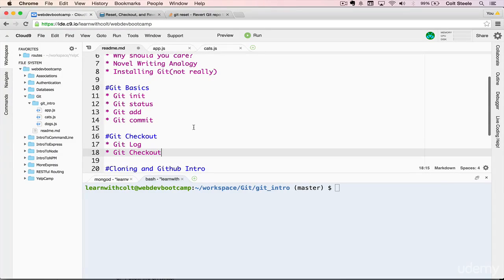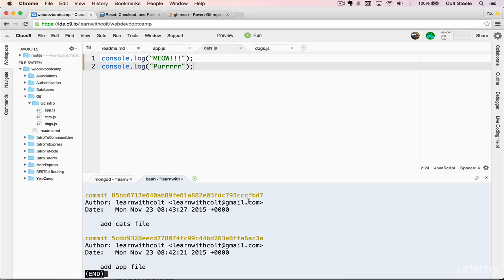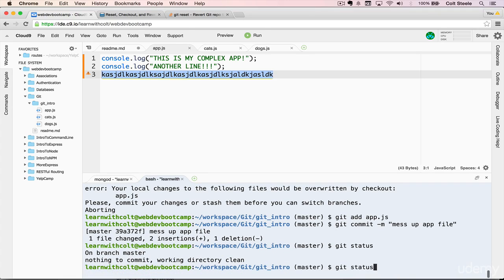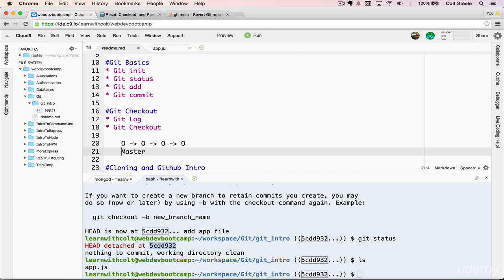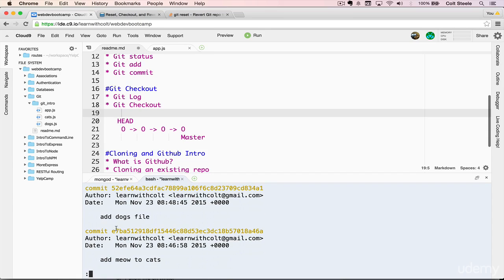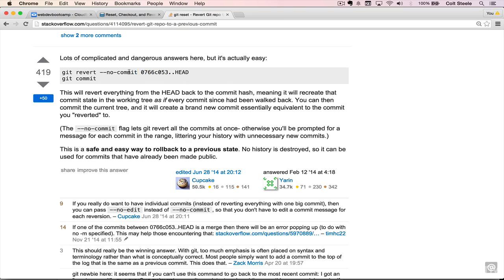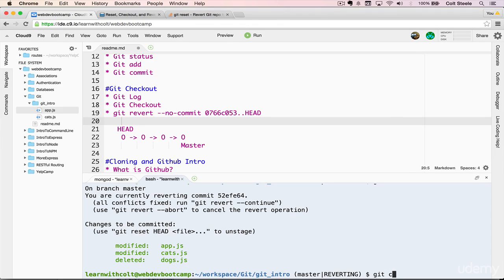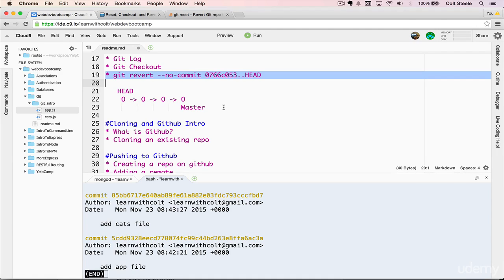625204 271 Git Log and Checkout